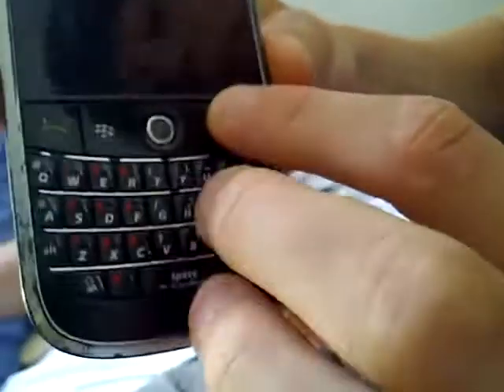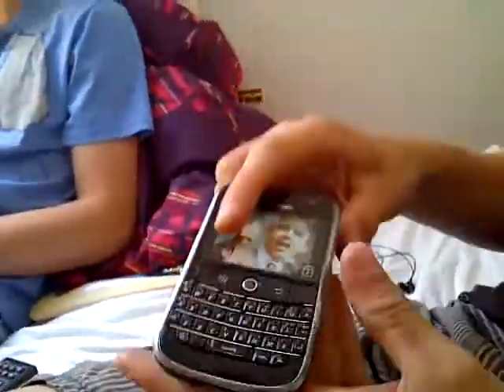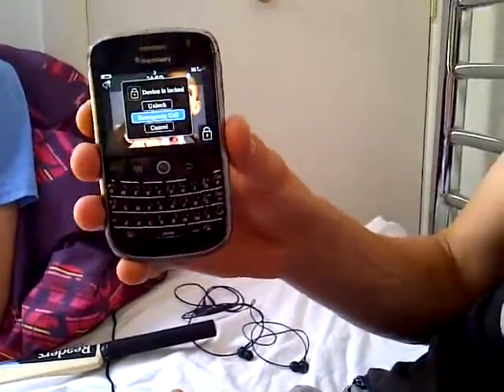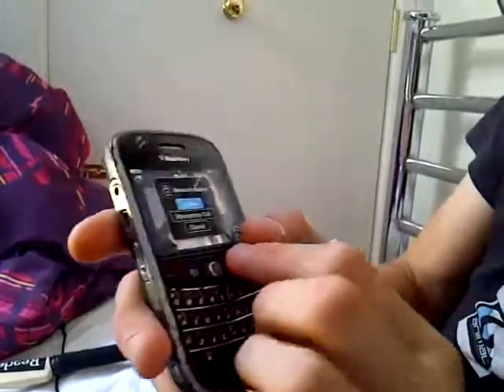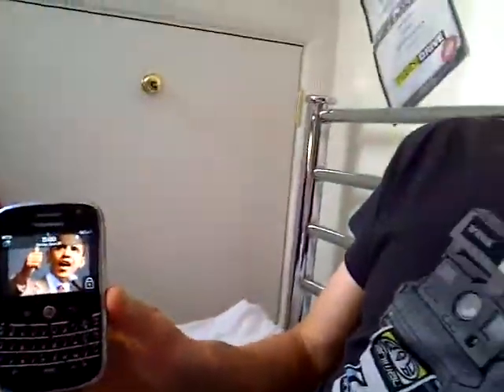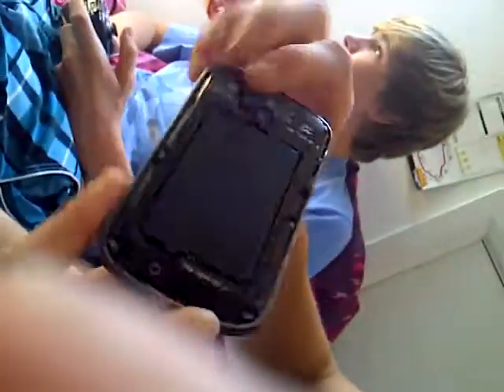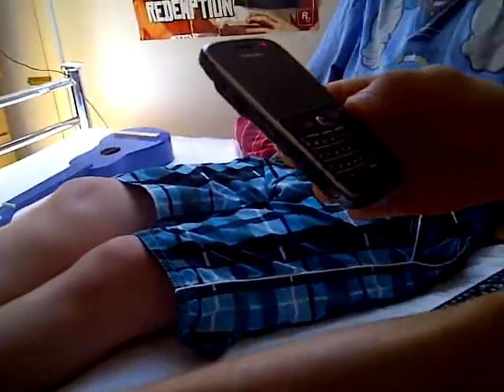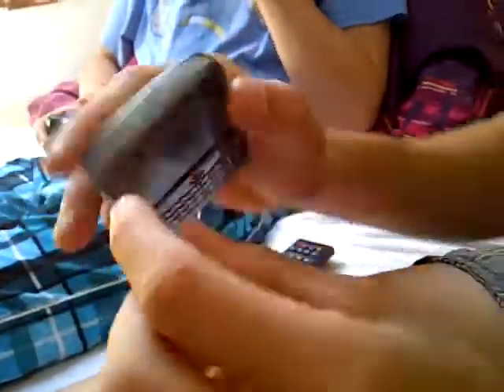The Blackberry Bold 9000 Review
this is a expert review of the blackberry bold 9000